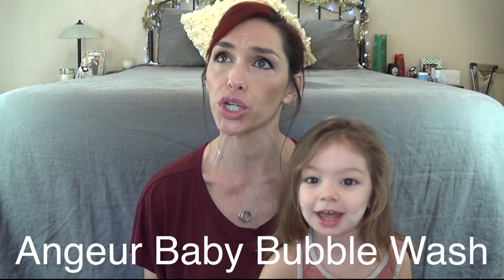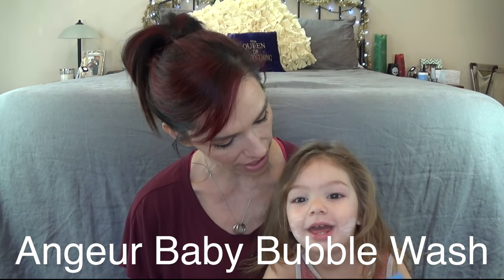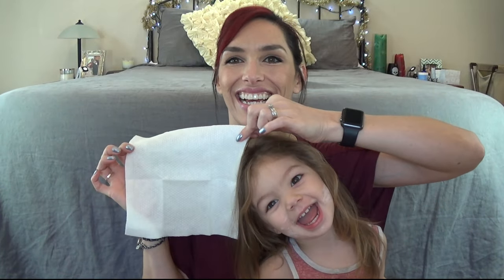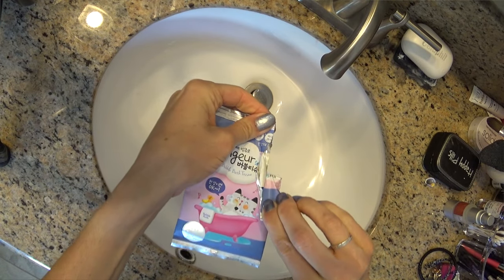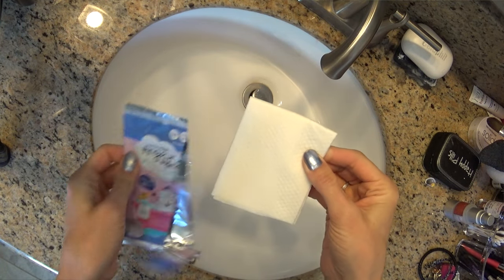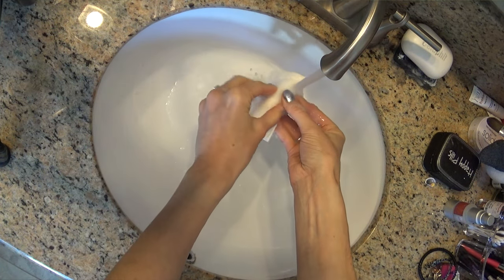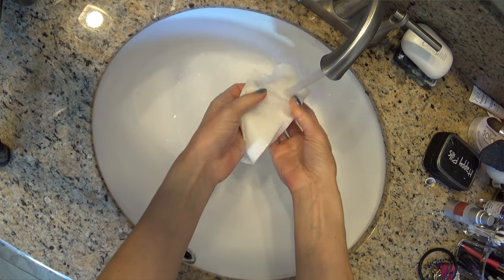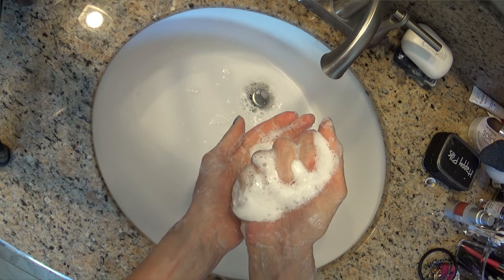Angeur Baby Bubble Wash Disposable Travel Cloths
Made of only natural ingredients, a self-releasing shampoo, conditioner, body wash, moisturizer all in a disposable cloth! Ideal for On-the-go, travel, at the gym, camping, and at home.

The product is currently only available for retail in South Korea with international delivery.